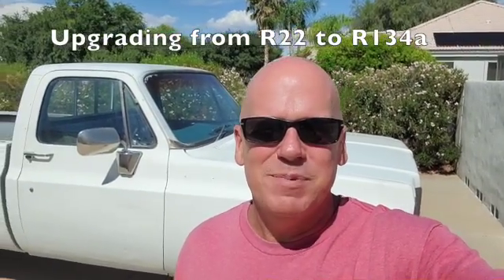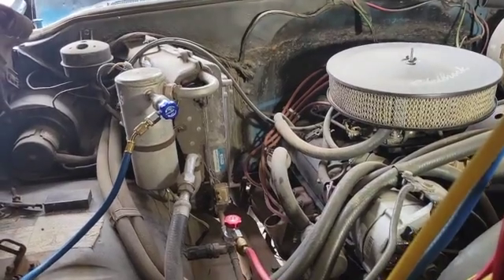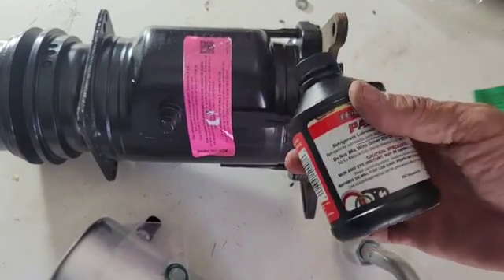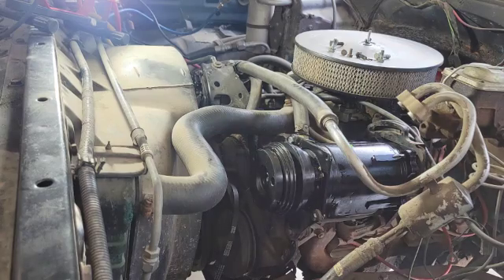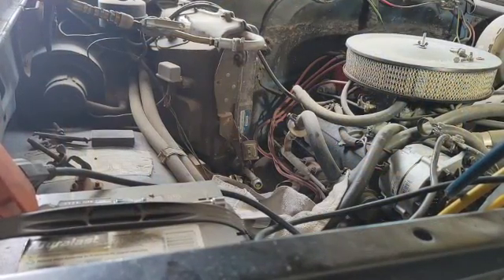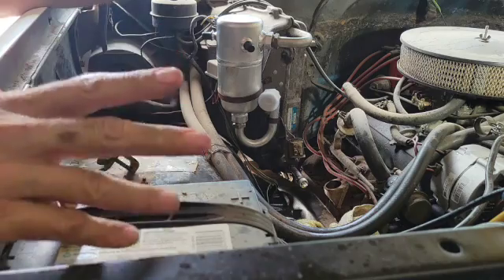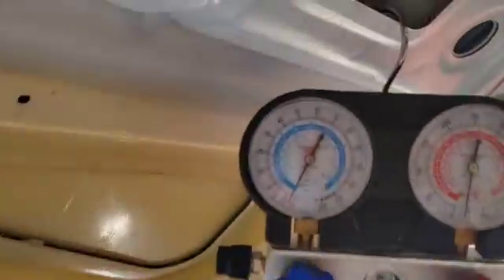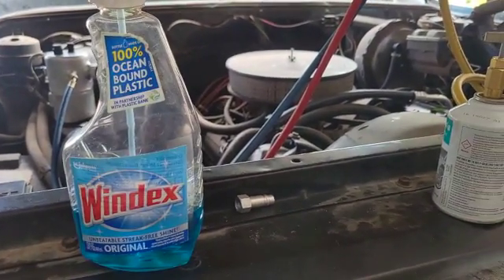Upgrade Air Conditioning from R12 to R134 Chevrolet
In this video, I will be swapping out the Compressor, discharge hoses, orifice tube, and high pressure switch.  I will also flush the system and add R134.